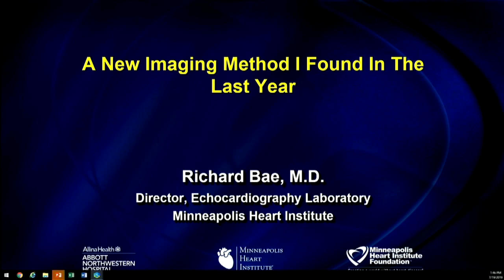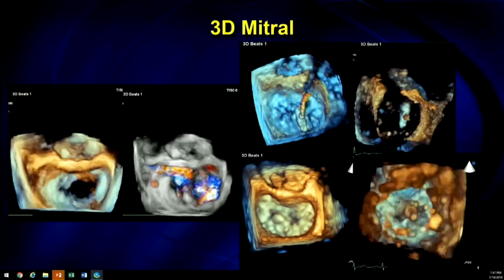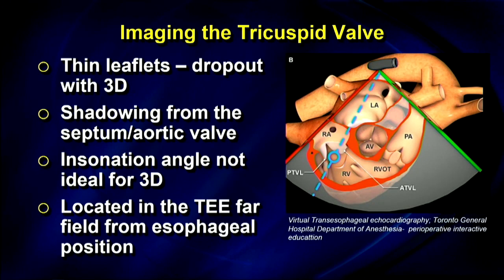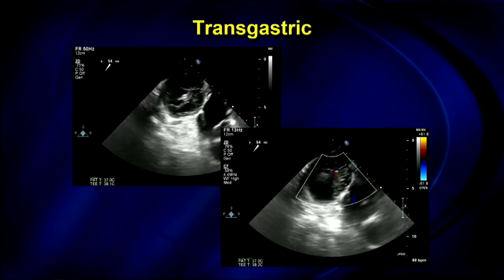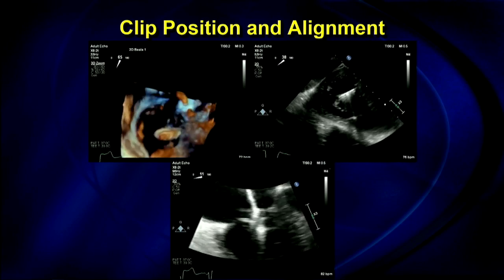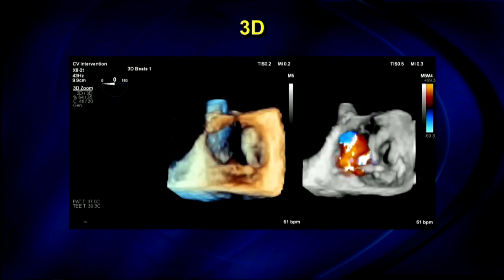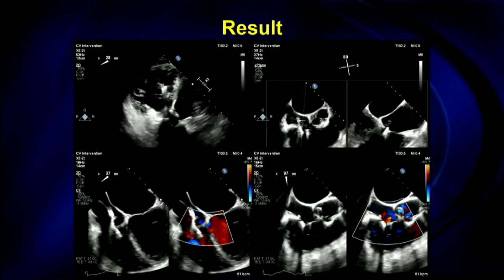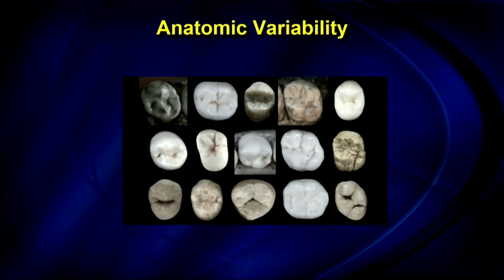CVI 2019_Friday 7/19_ The Boundaries of Structural Heart Therapy II _Richard Bae, MD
Track: Structural
Presentation title: A new imaging method I found in the last year
Presenter: Richard Bae, MD